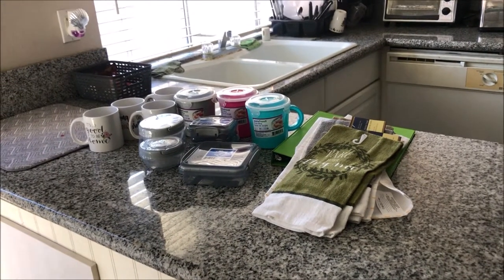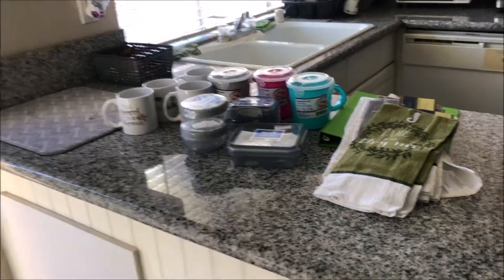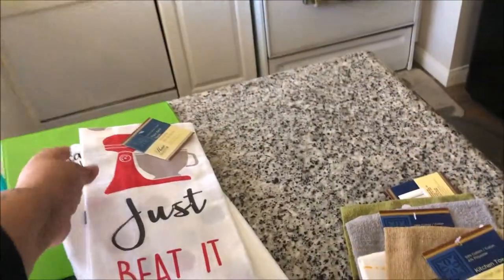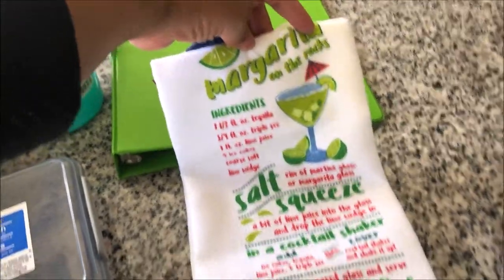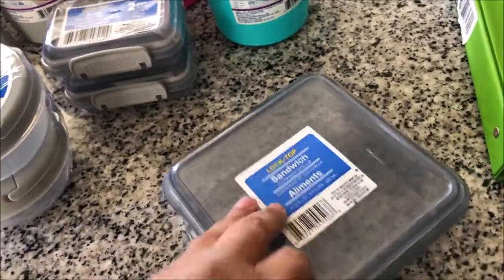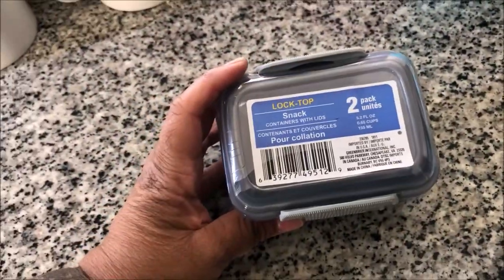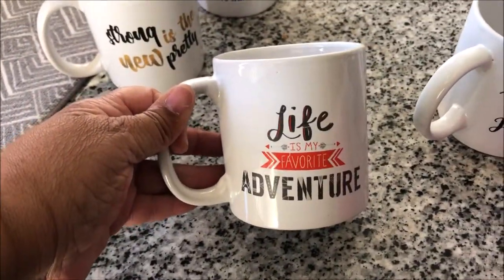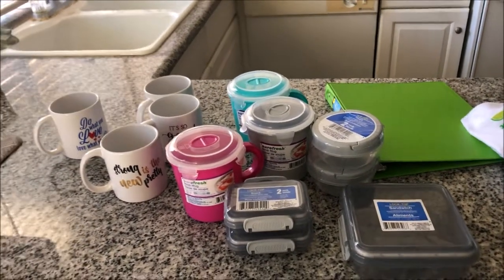Dollar Tree Haul New Items + Lunch Storage Containers | Yvette Renee'